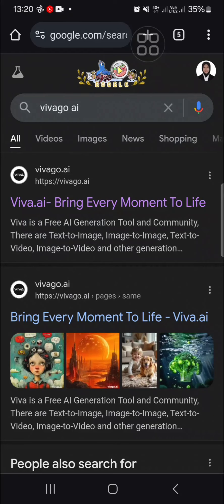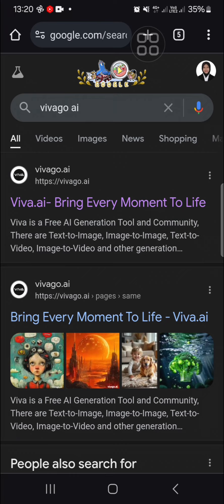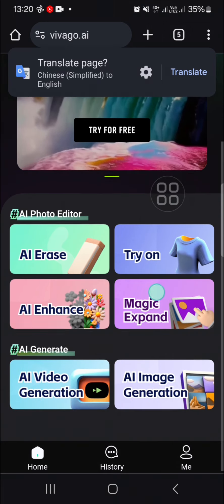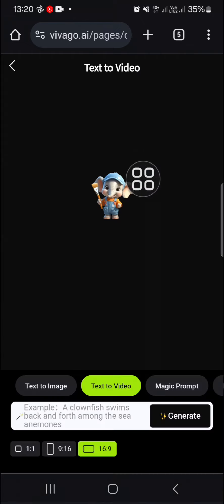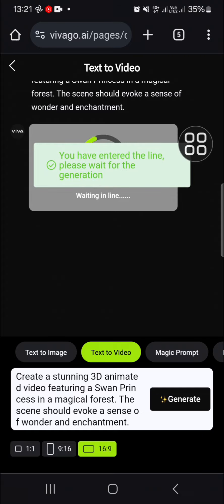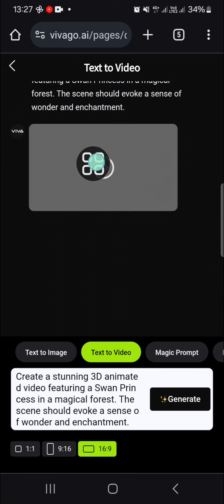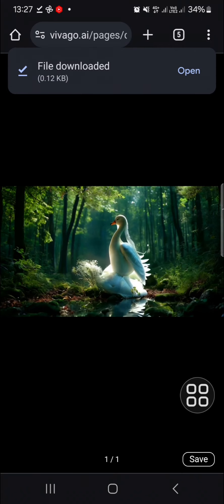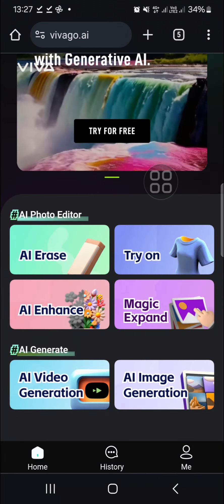How to Generate Any Video You Want with AI | Create Anything using AI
Unlock the power of AI and learn how to create any video you can imagine! In this tutorial, I'll guide you through the process of generating videos using AI tools. Whether you're looking to create stunning visuals, animated scenes, or unique content, AI makes it easier than ever. No prior video editing experience? No problem! This step-by-step guide will show you how to bring your ideas to life with the help of cutting-edge AI technology.